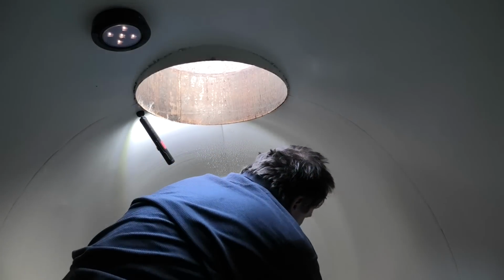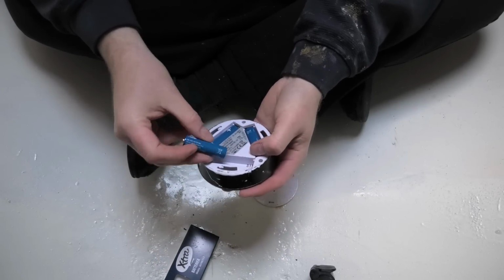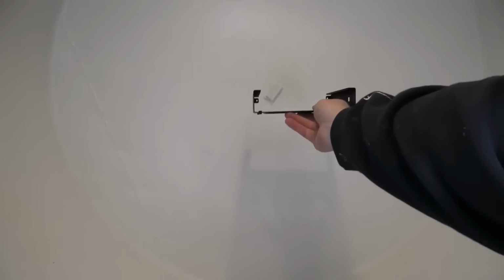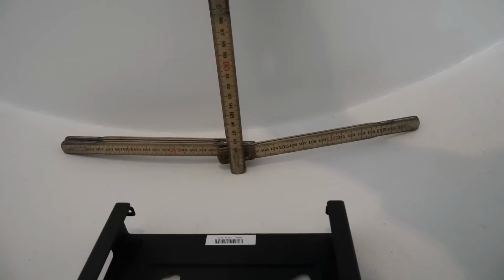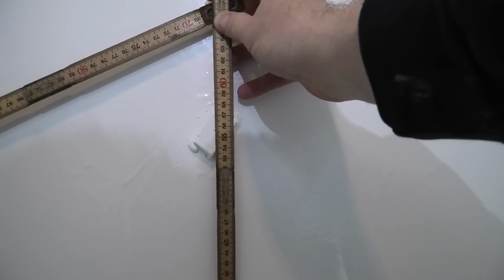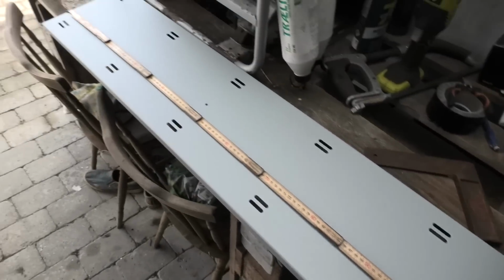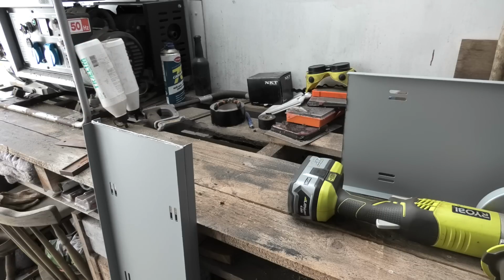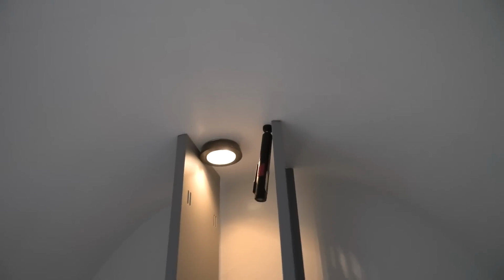Working on a Tiny Rack in the DataCenter Bunker - 1281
I have not been down in my little bunker in propoly like ½ a year. So this is a bit of spring bunker cleaning and I start messing around with a making a tiny Rack, for mounting tiny "servers" (Tiny Lenovo PC´s)

[shot in the Danish submarine "Springeren" in Aalborg.
Set in 1983 during the cold war, the film tells the story of "Ekko" a sonar operator starting to hear strange voices in the water - Russian voices.]